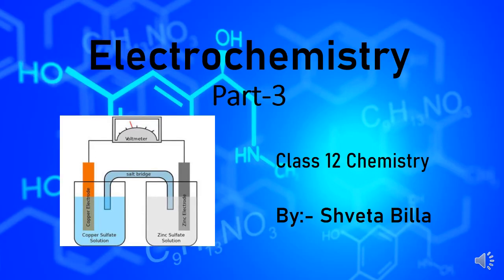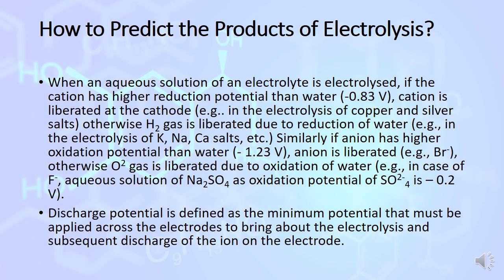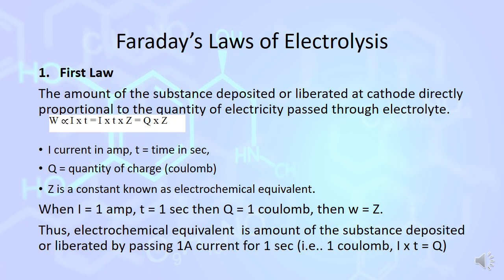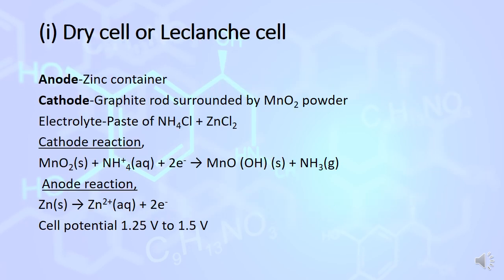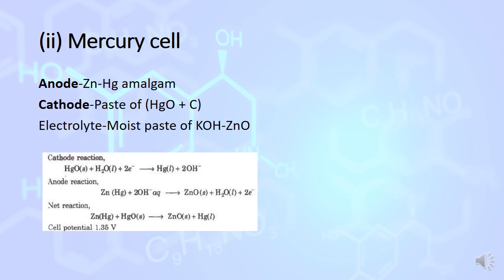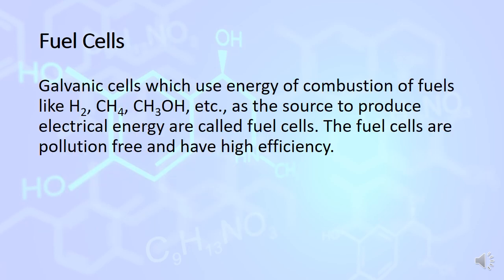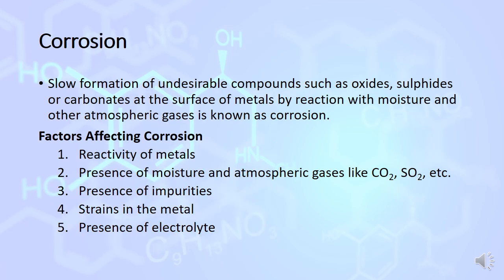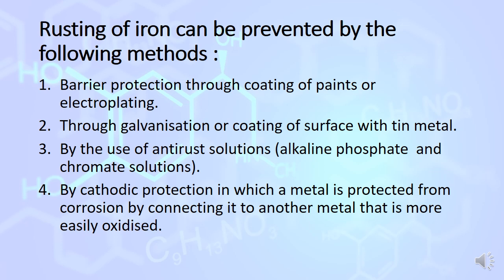Class 12, Chemistry, Part 3 Electrochemistry by Shveta Billa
Class 12, Chemistry, Part 3 Electrochemistry by Shveta Billa, teacher at St.Joseph's Academy, Ghaziabad